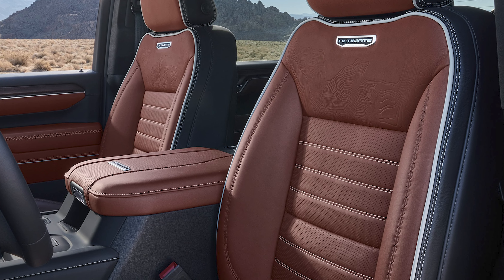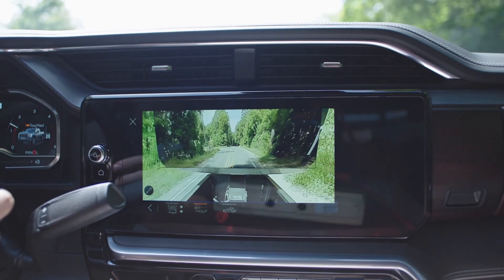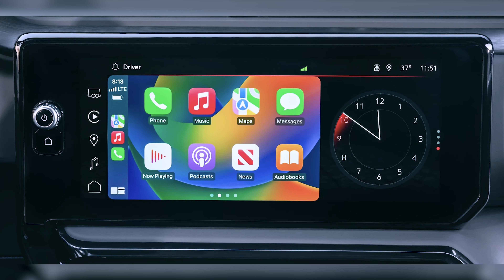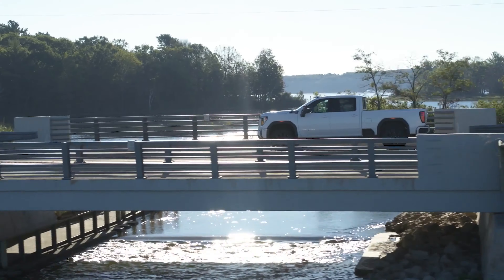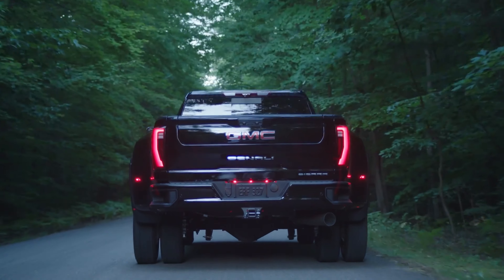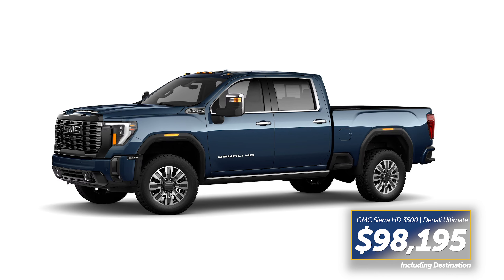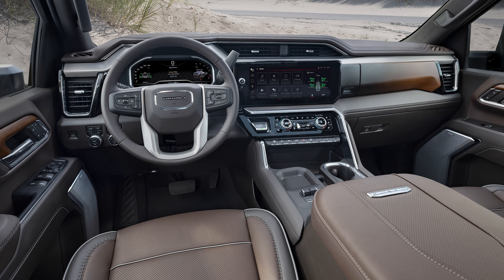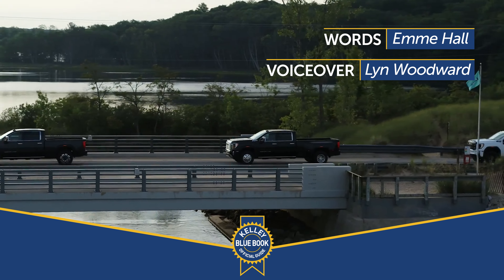2024 GMC Sierra HD | Interior Review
The GMC Sierra HD is the mechanical twin of the Chevrolet Silverado HD. The difference is that the GMC has a different aesthetic and a diverse model range that’s more upscale than the Chevy. The off-road-ready AT4 variants and luxurious Denali trims make the Sierra HD stand out in a competitive class of heavy-duty trucks, including the Ford Super Duty and Ram HD.